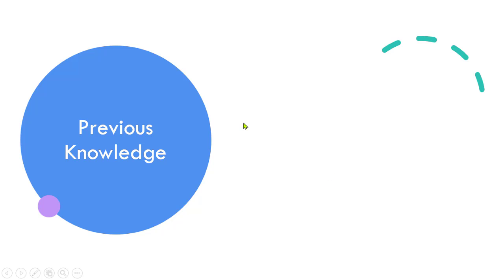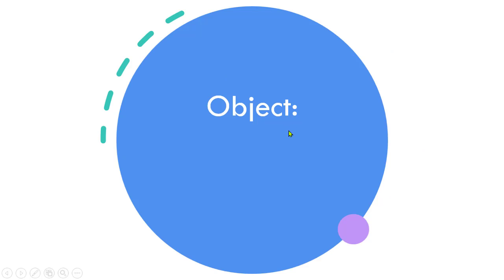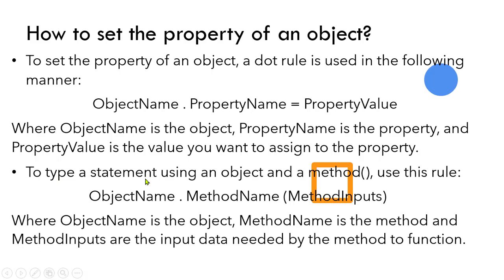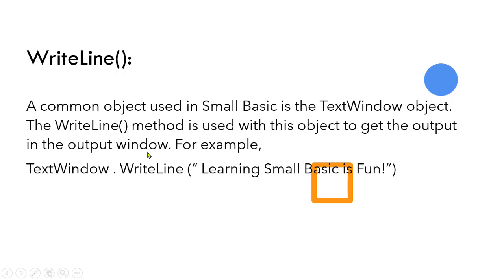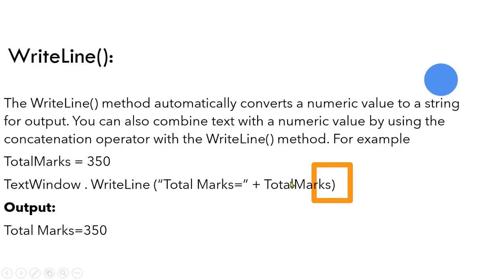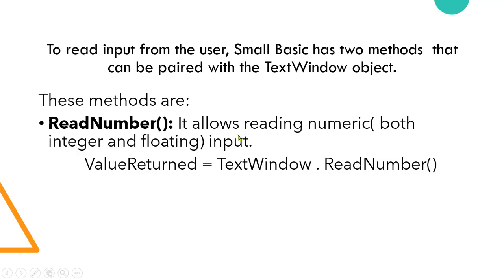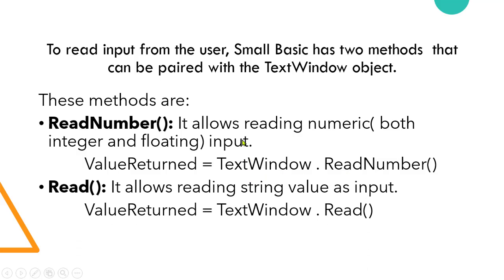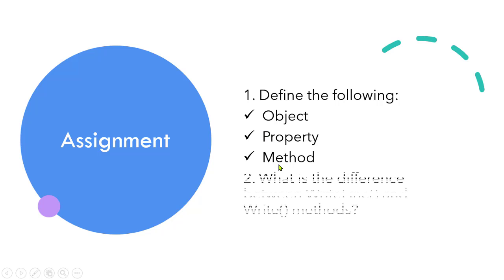Class 6 Computer Lesson no 2 Objects, Property and Method in Small Basic by Fareeha Asghar